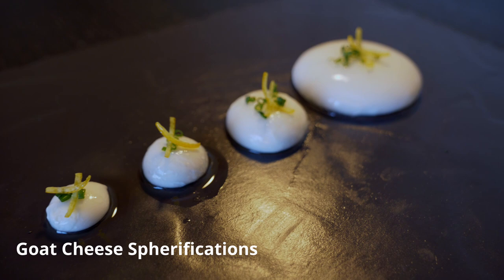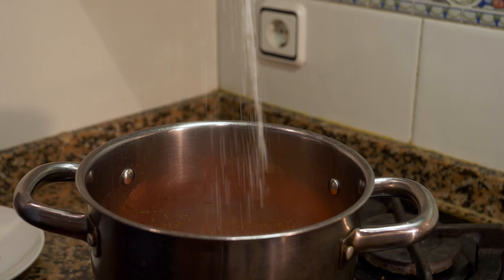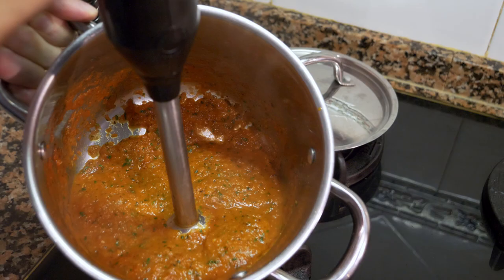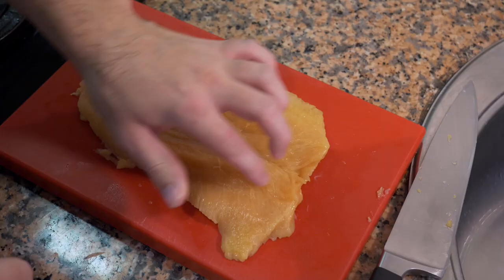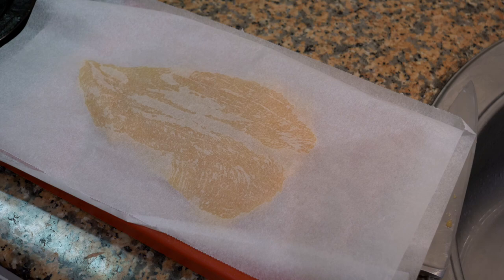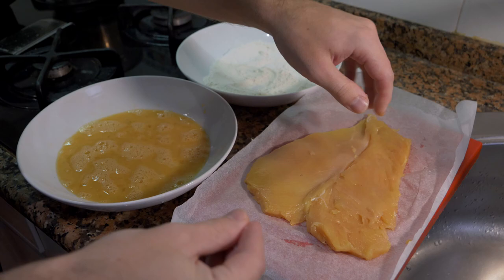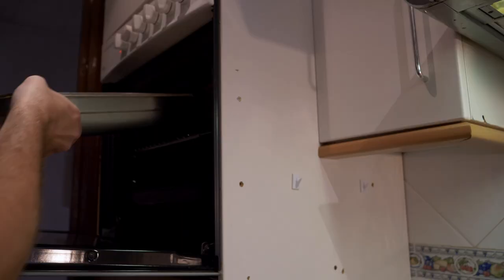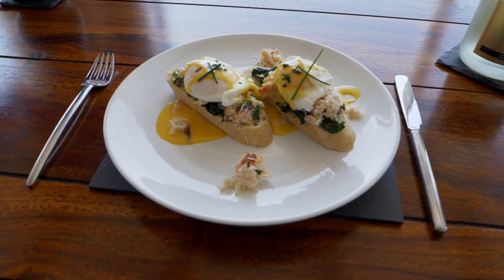Chicken Parmesan Recipe WITHOUT Breadcrumbs | Cheap Dinner Ideas for Two | Chef James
Quick dinner ideas for two! Today we are going to make a chicken parmesan recipe without breadcrumbs! it very easy and if you make the Tomatoes sauce ahead of time then it can be even faster!

Timeline:
00:00 - Intro and ideas to make it easier!
00:56 - Recipe and how to make basil tomato sauce!
02:18 - how to clean a chicken filet?
05:00 - tips and other ideas for breading!
07:03 - How to cook pasta!
07:57 - Result and Ending!